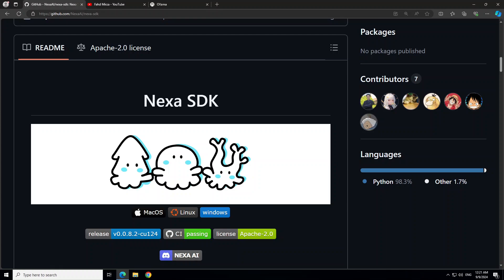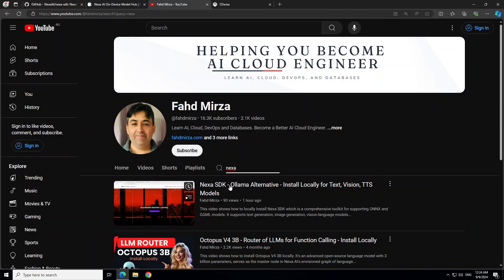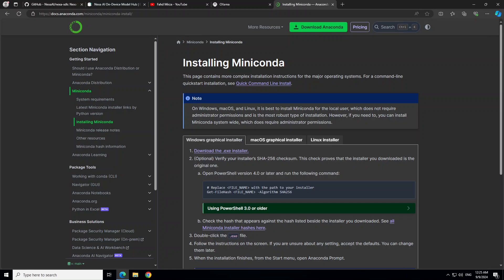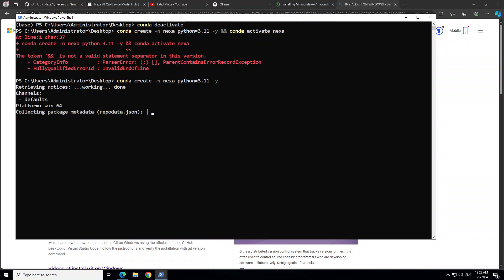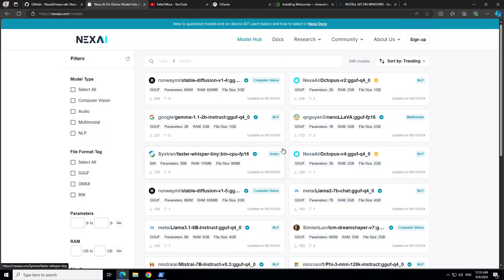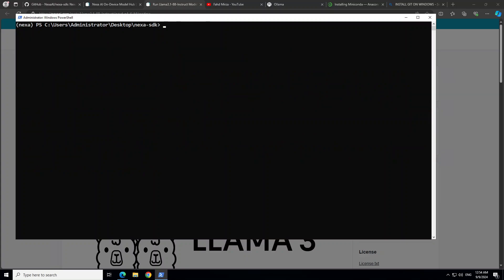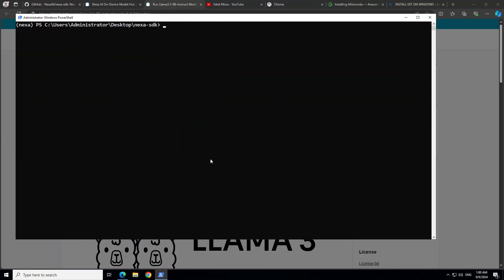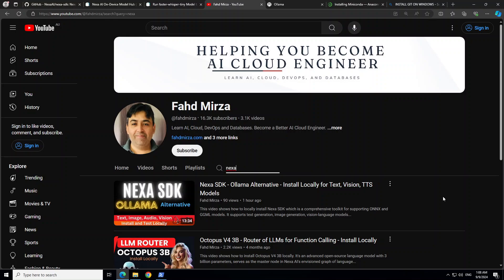Nexa SDK on Windows - Install Locally to Run Text, Image, Audio Models Locally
This video shows how to locally install Nexa SDK on Windows which is a comprehensive toolkit for supporting ONNX and GGML models. It supports text generation, image generation, vision-language models (VLM), auto-speech-recognition (ASR), and text-to-speech (TTS) capabilities.